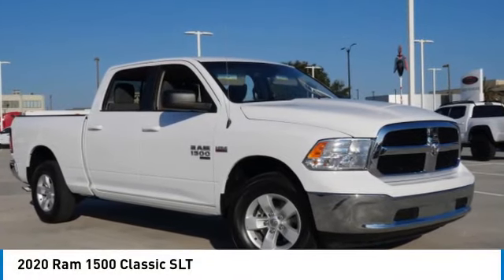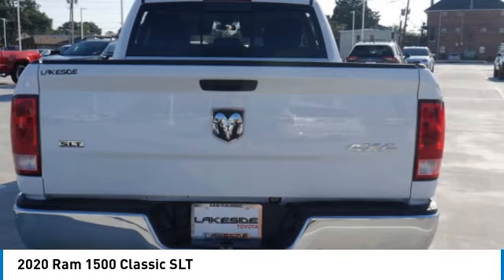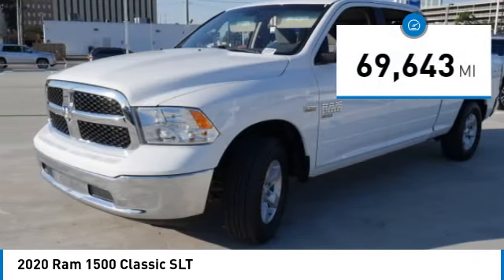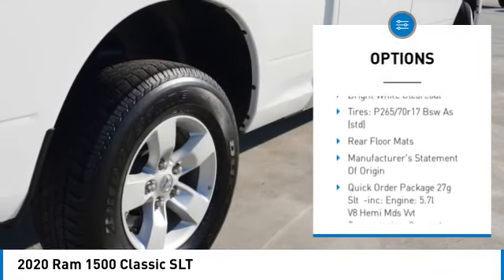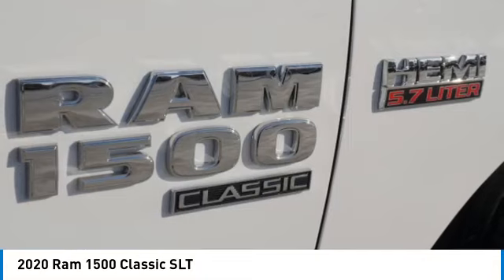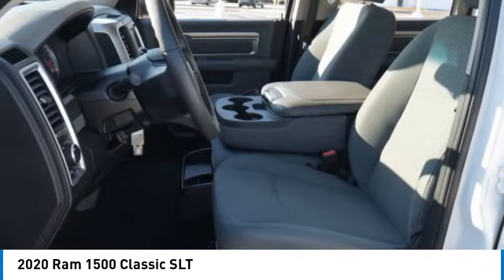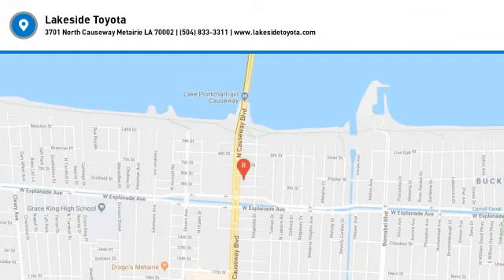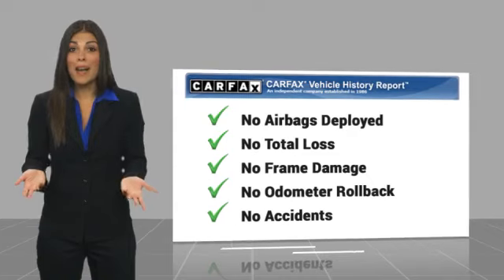2020 Ram 1500 Classic Metairie LA 12699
2020 Ram 1500 Classic SLT

Lakeside Toyota
3701 North Causeway